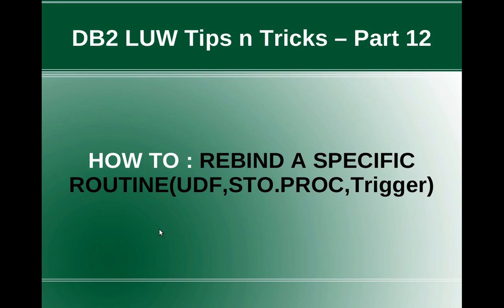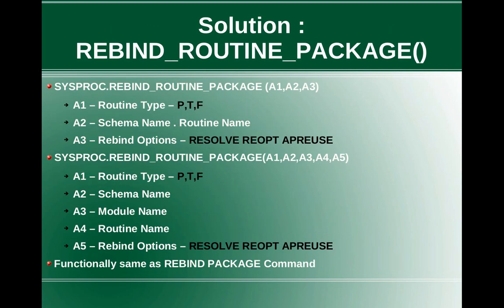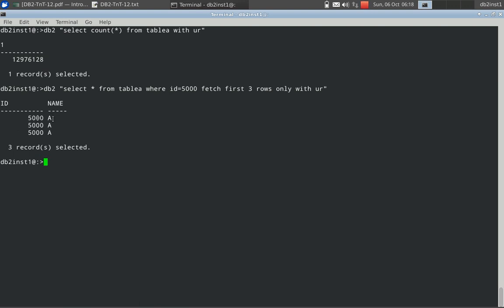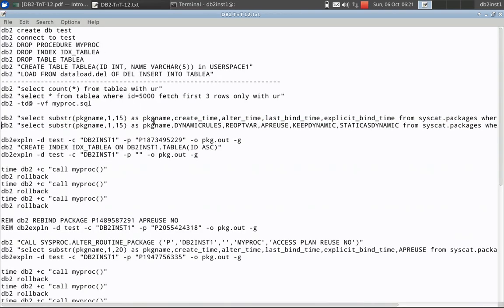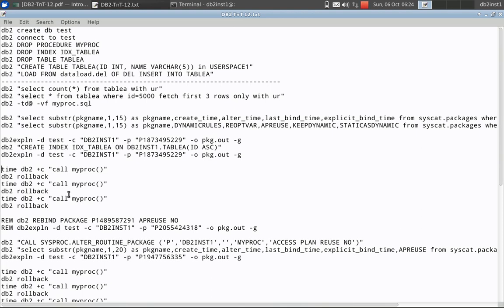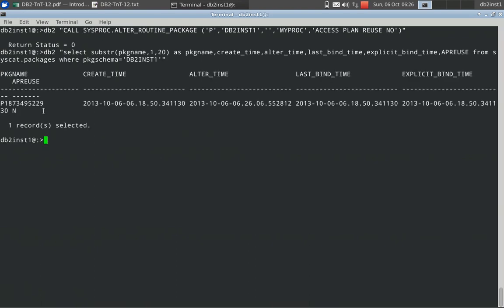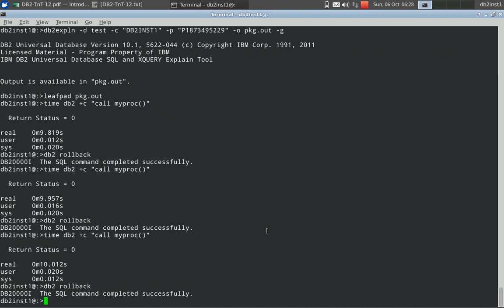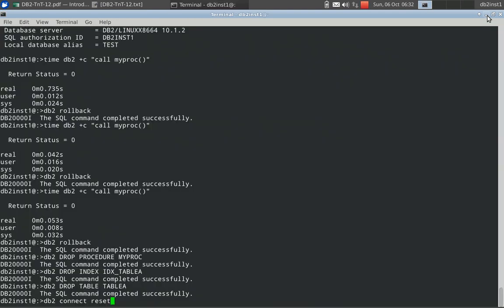DB2 Tips n Tricks Part 12 - How to Rebind a specific Routine(UDF,Trigger,Sto.Proc)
How to Rebind a specific Routine(UDF,Trigger,Sto.Proc).
Method 1: call SYSPROC.REBIND_ROUTINE_PACKAGE() for REBINDING PACKAGE
Method 2: call SYSPROC.ALTER_ROUTINE_PACKAGE() for ALTERING PACKAGE

Happy Learning & Enjoy